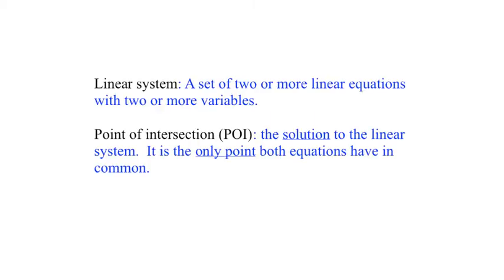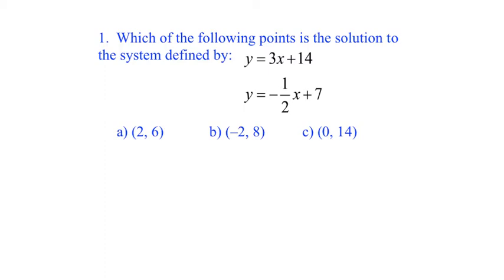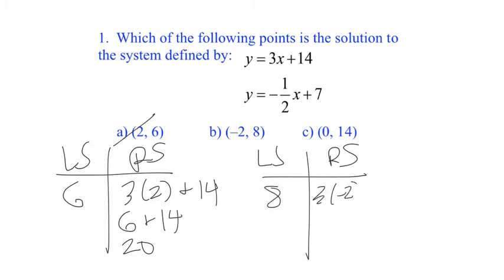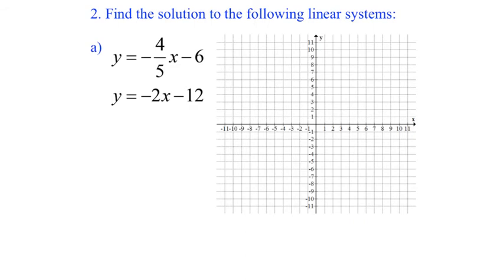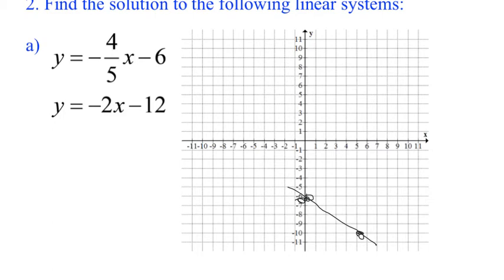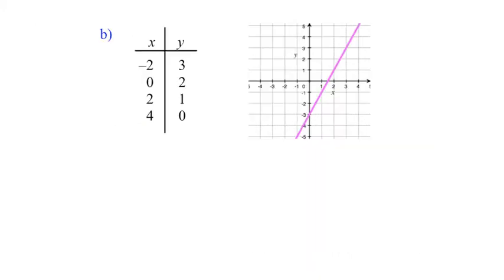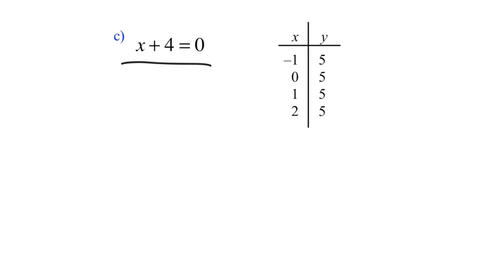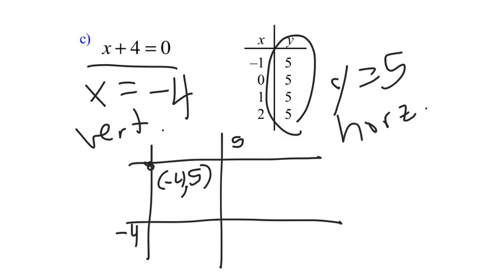MPM2D Lesson 4 -- Linear Systems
In this video, I will show you how to solve linear systems using multiple representations (graph, table, equation).